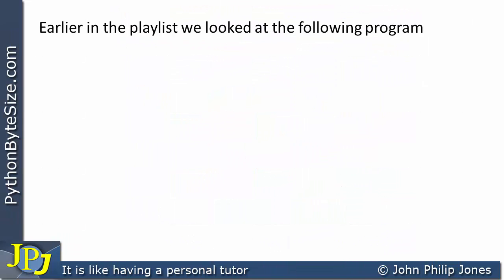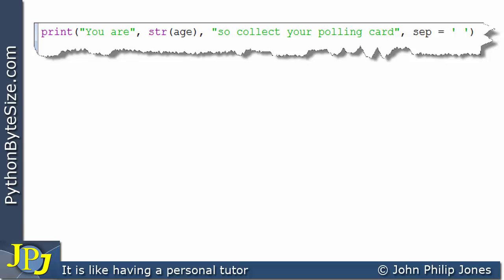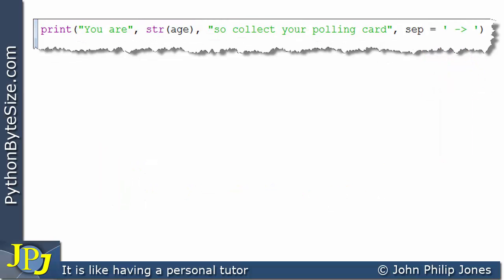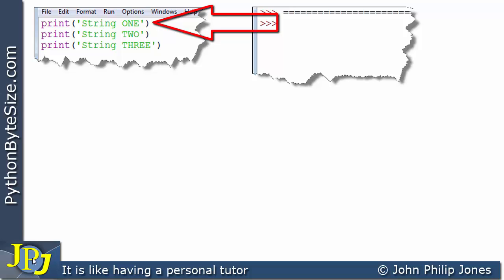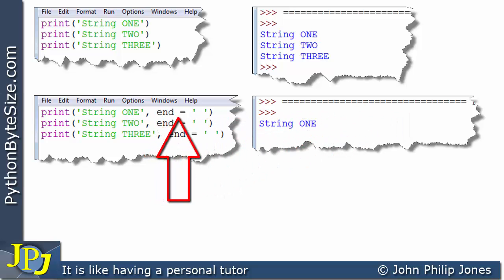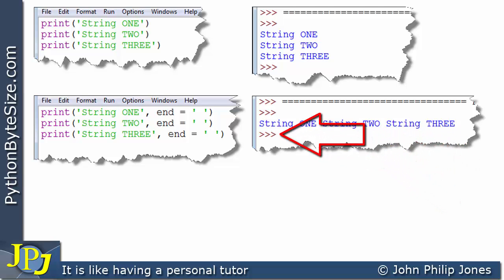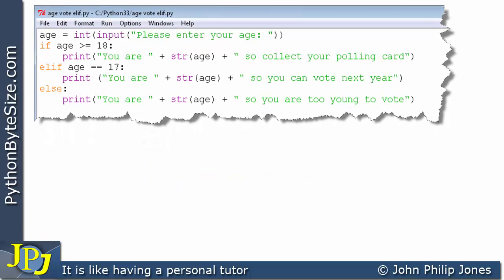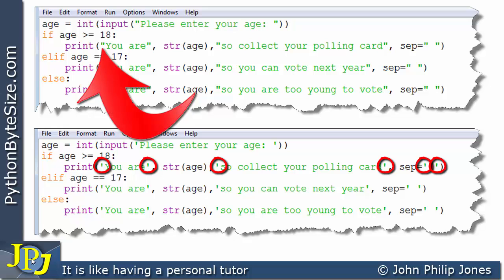Pythons print() function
Describes the various ways you can use Pythons print function. Also briefly mentions programming style.